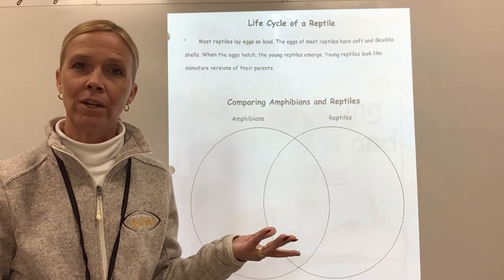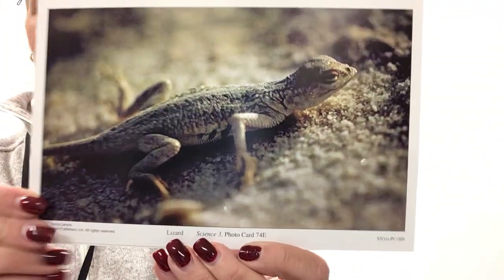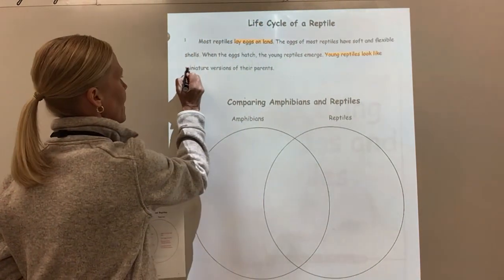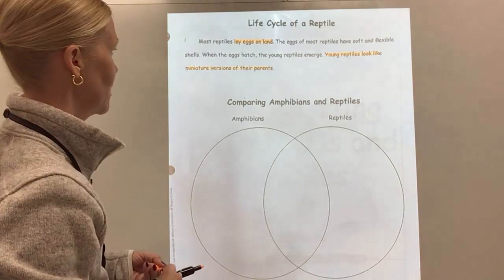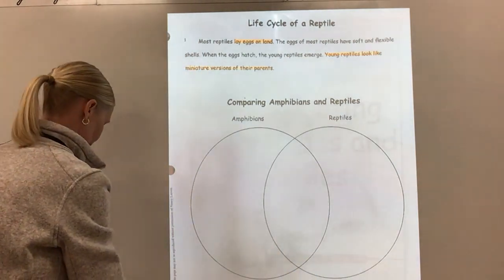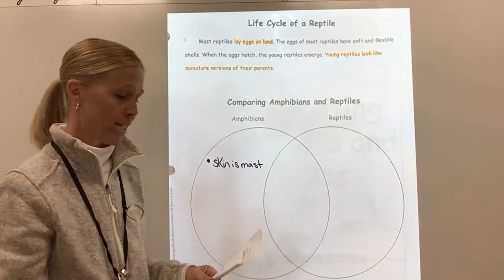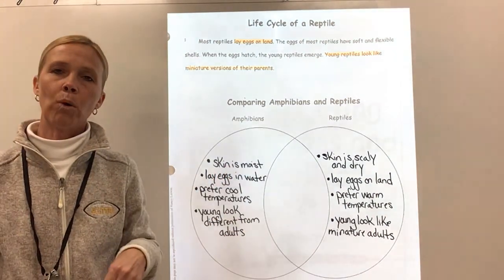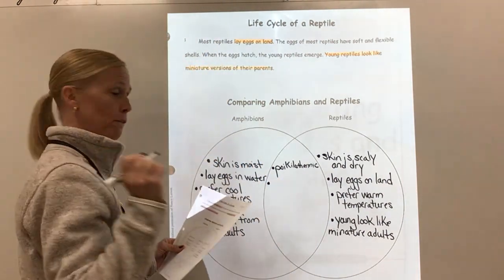Life Cycle of a Reptile